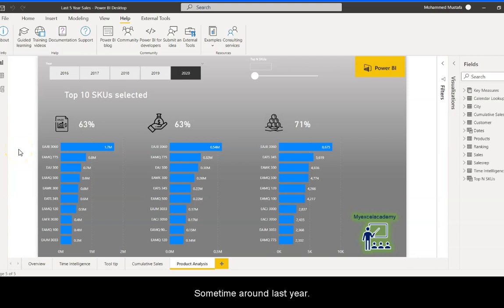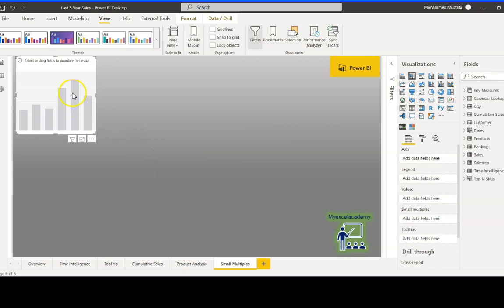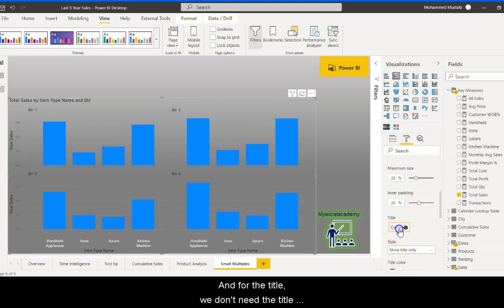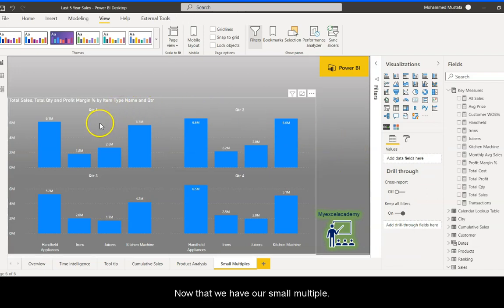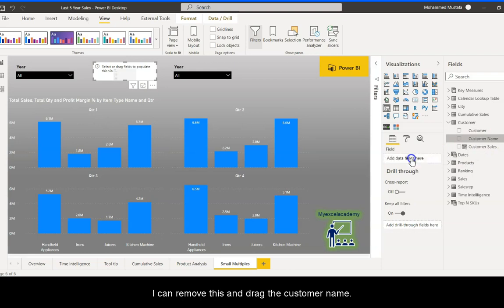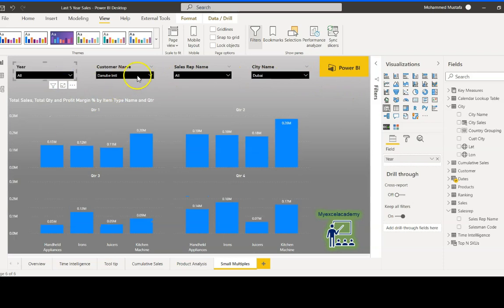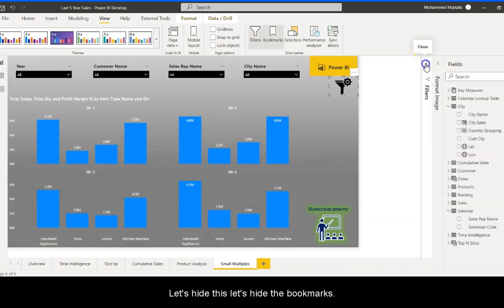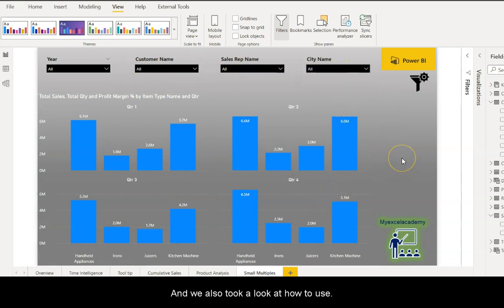Power BI - Small Multiple Charts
This video is part of my "MBA in Excel" course on Udemy, in which I have completed videos on modules for Data Analysis using Formulas, Pivot tables, Dashboarding in Excel, Macros and VBA, Power Query and Power BI. The link below directs you to my course live on Udemy.